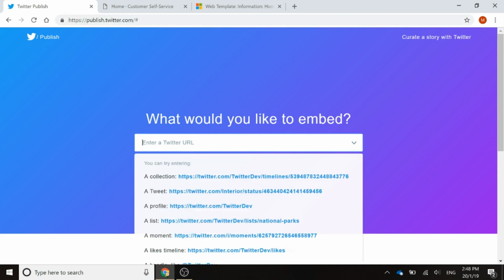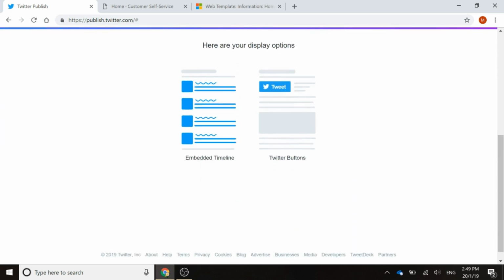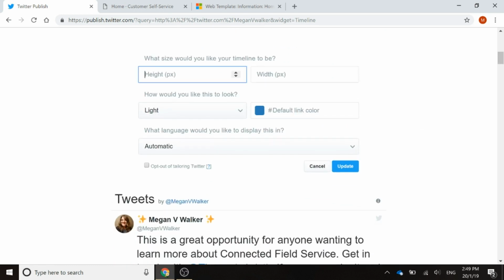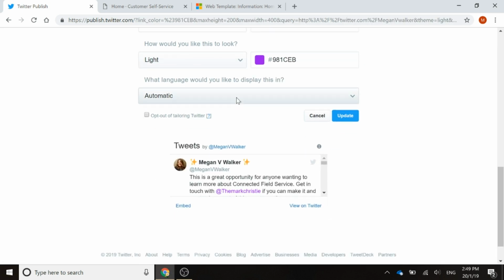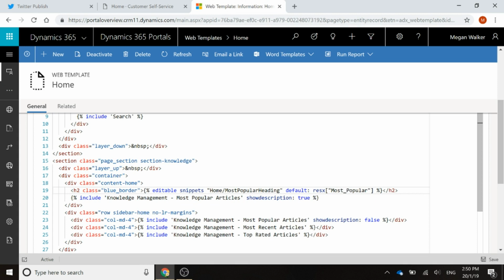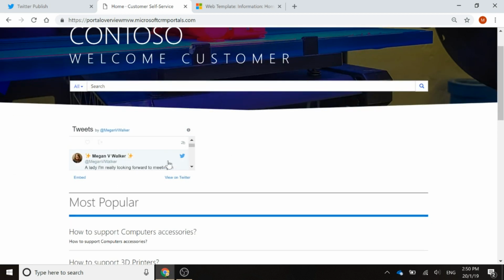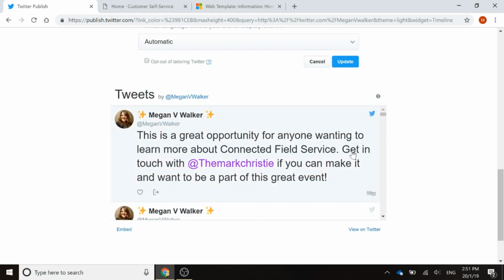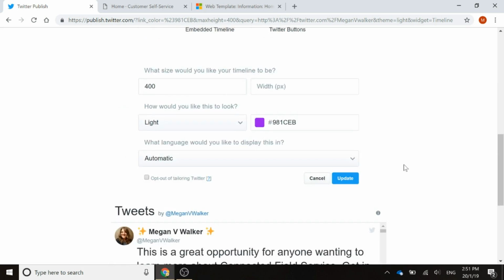Embed A Twitter Feed - Microsoft Portals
This video is part of a series on Microsoft Portals, as part of Dynamics 365.